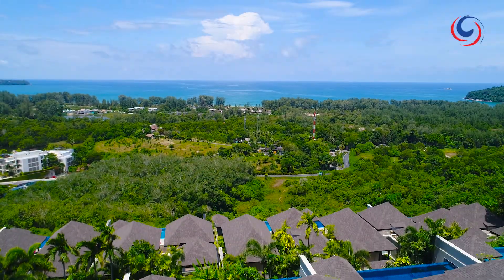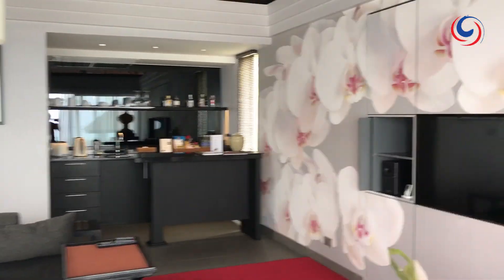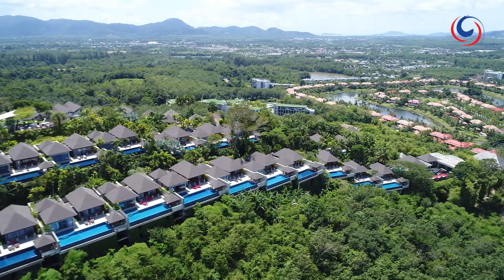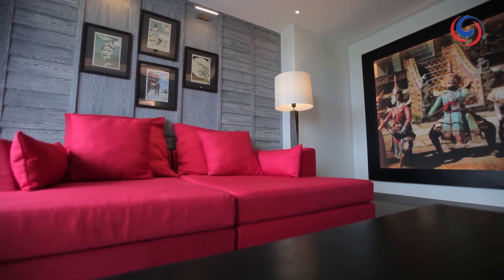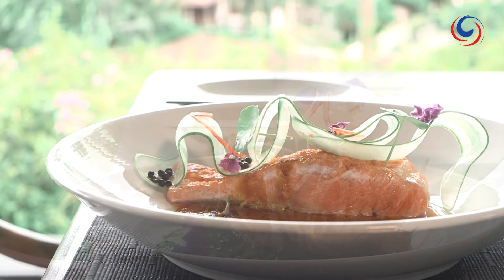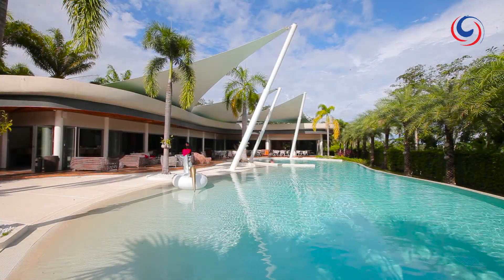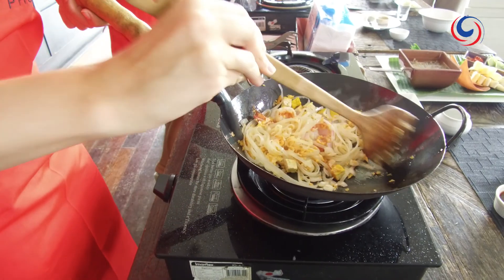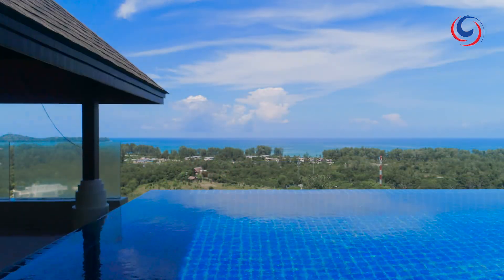Luxury Escapes | The Pavilions Phuket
Perched up high in one of the best views in Thailand, welcome to the multi-award-winning 'The Pavilions Phuket', located 20min from Phuket International Airport and your indulgent luxury escape.

This is what people mean when they say that they want to get away from it all. Whether looking for an intimate retreat or an adventure never to forget - The Pavilions is the perfect base to explore the beauty that is Phuket.